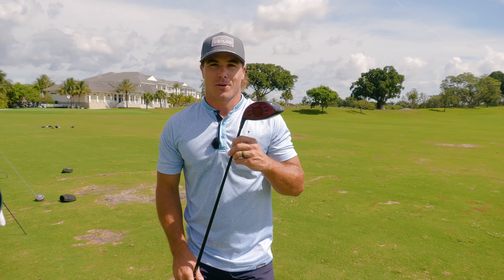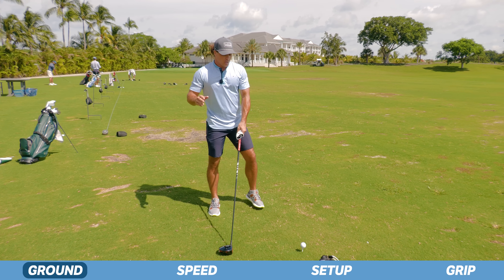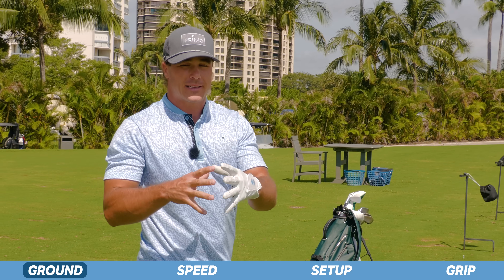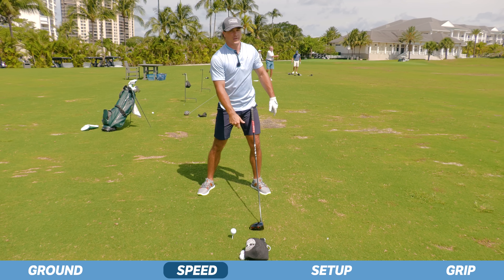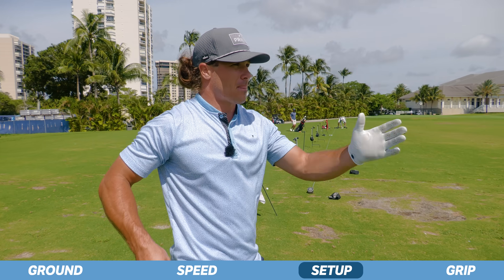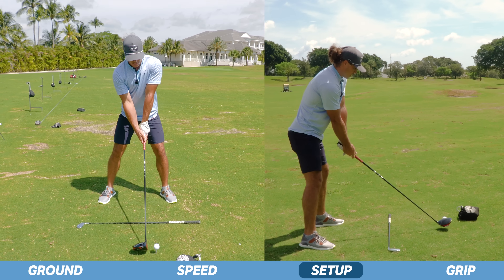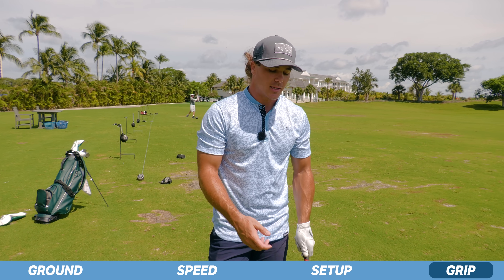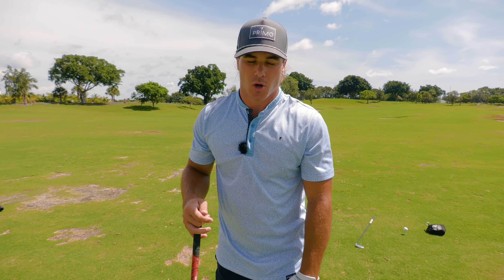Do These 4 Things & You Will Hit It Farther | Driver Swing Made Simple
Want to hit your driver farther and straighter? When I learned how to efficiently use each of the 4 points in this video it changed the way I hit my driver!